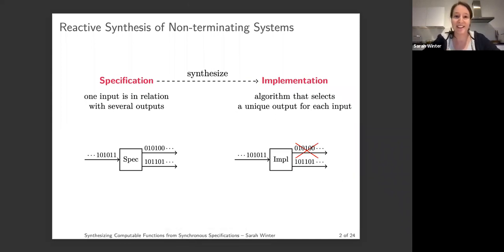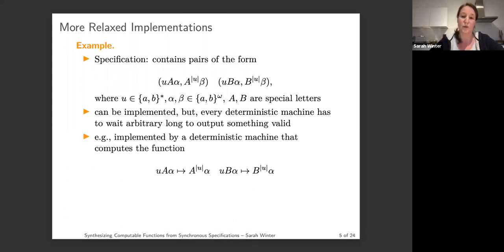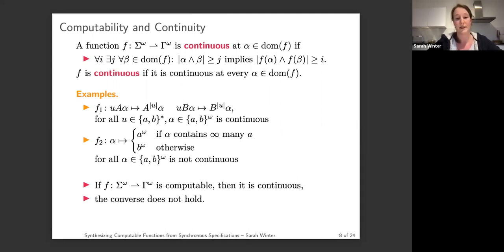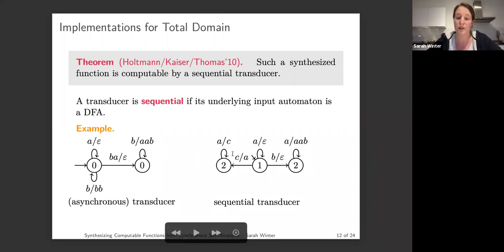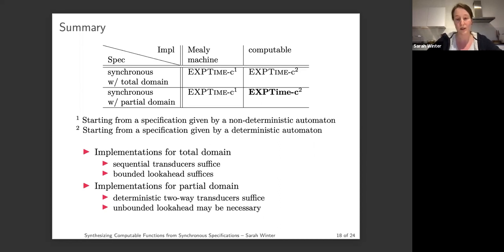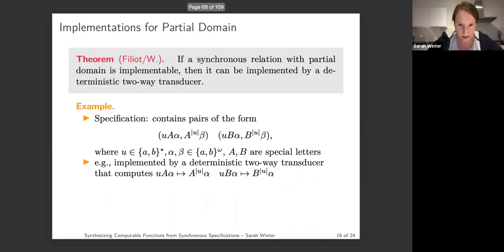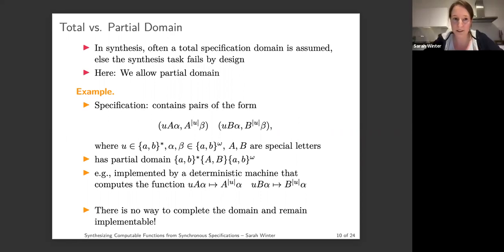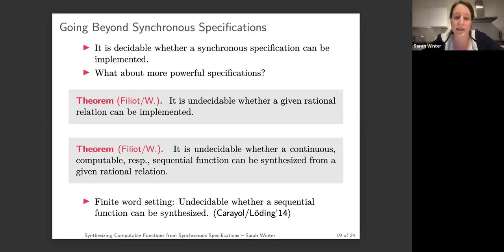Sarah Winter, "Synthesizing Computable Functions from Synchronous Specifications"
6 January 2021